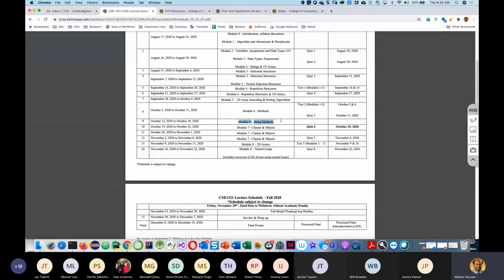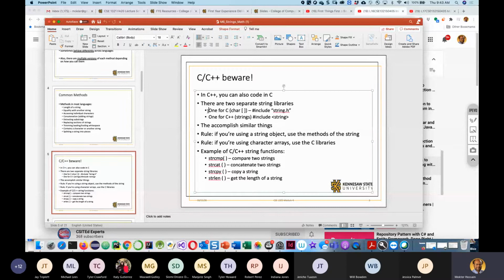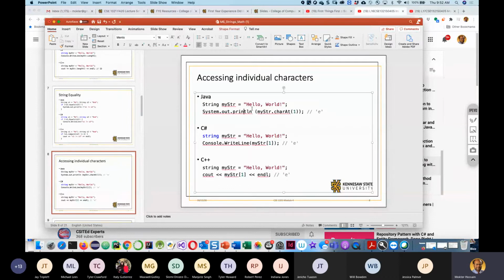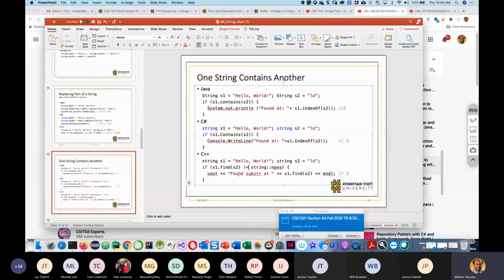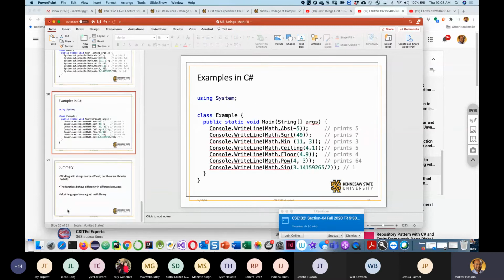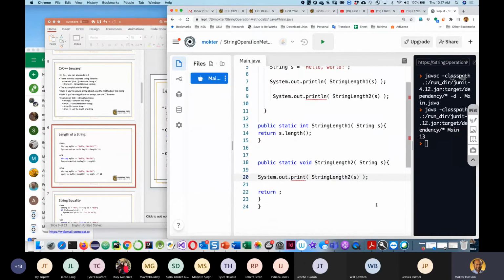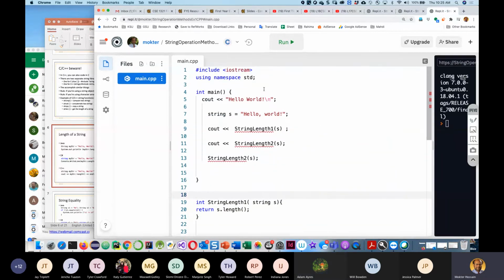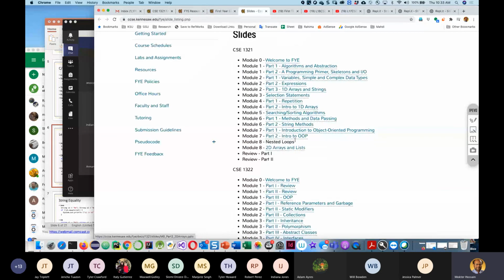L18CSE1321S0405 Using Methods for String and Math Operations in Java, C#, C++